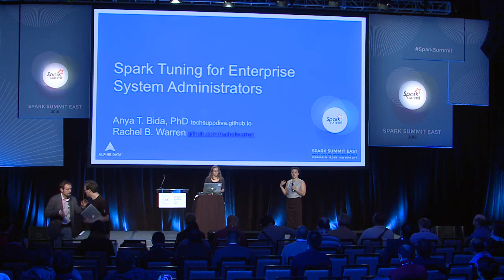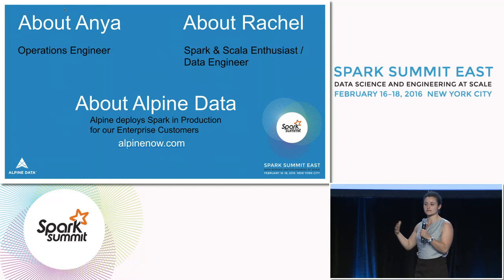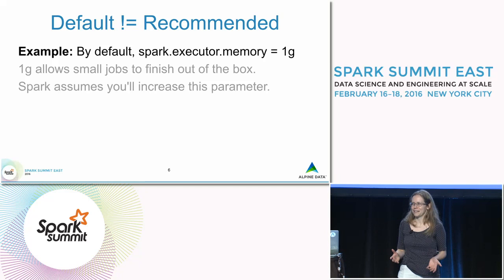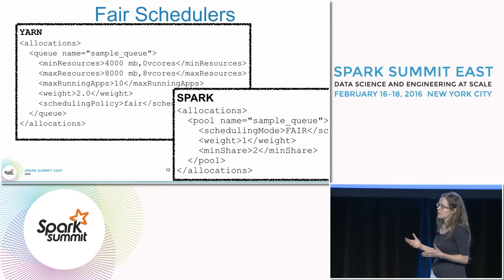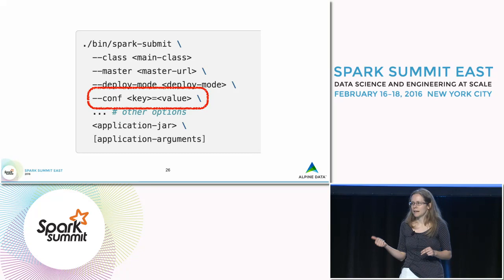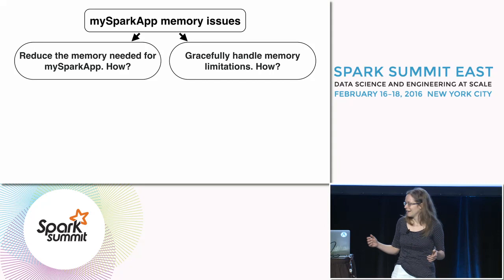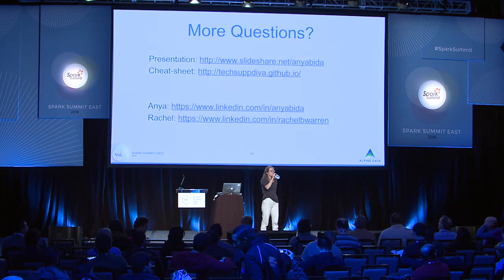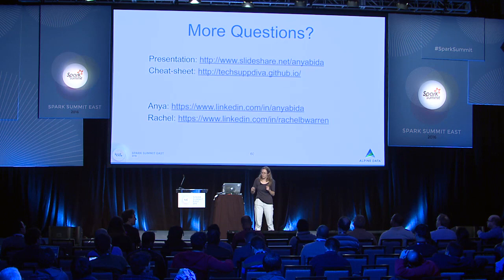Spark Tuning for Enterprise System Administrators